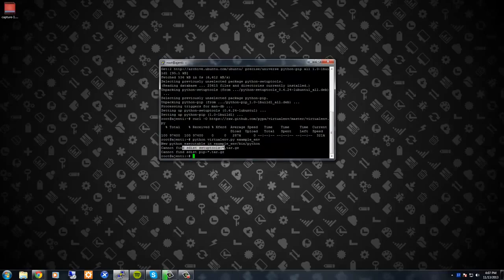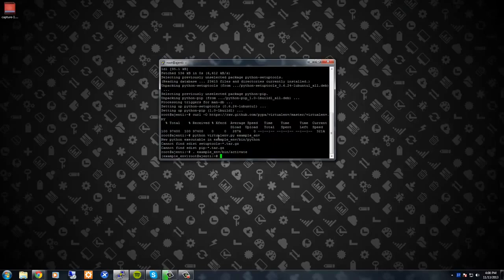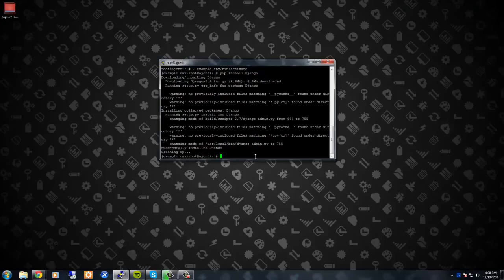Part 19 Set up Django Digital Ocean Tutorials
← Sign up to recieve a free $10 sign-up bonus :)